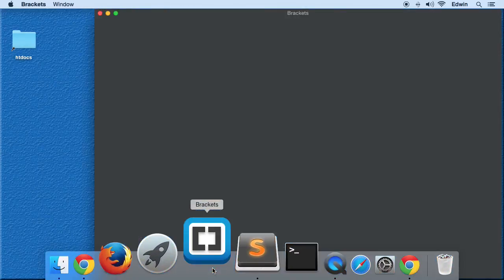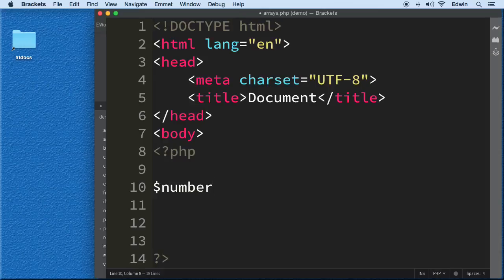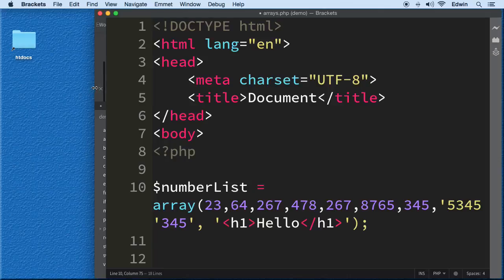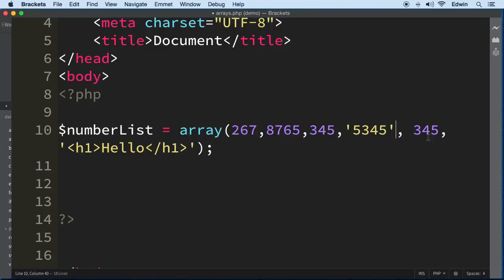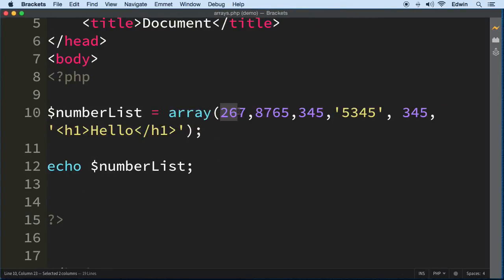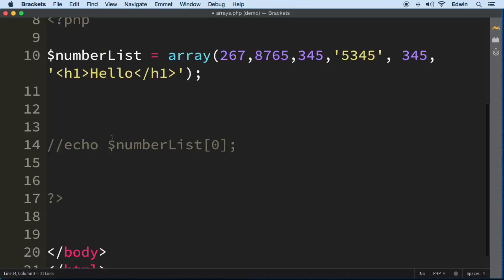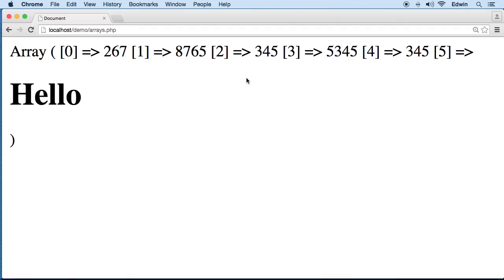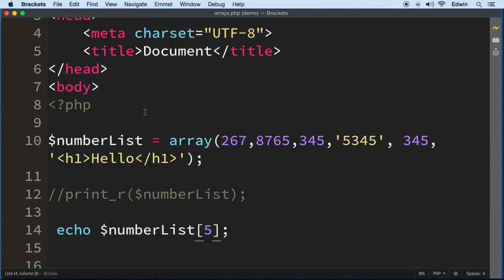009 Arrays in PHP